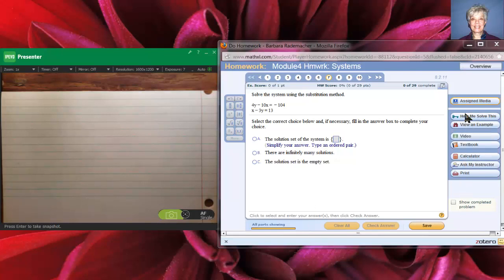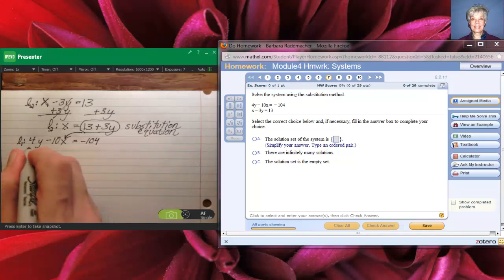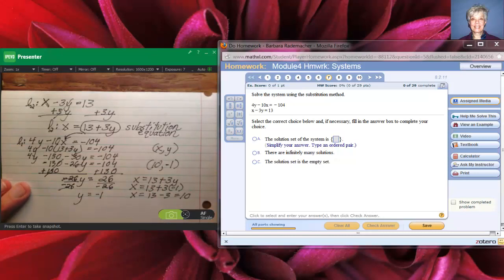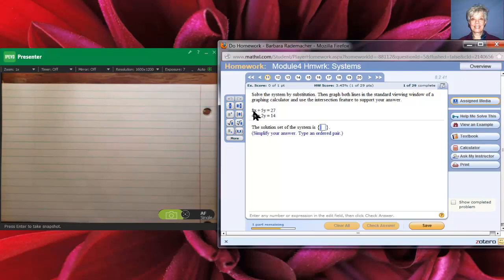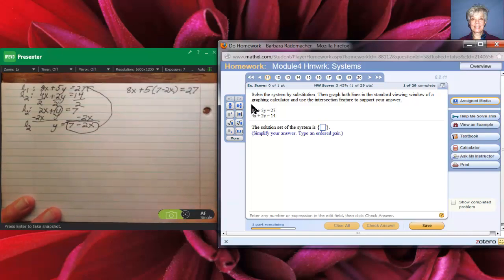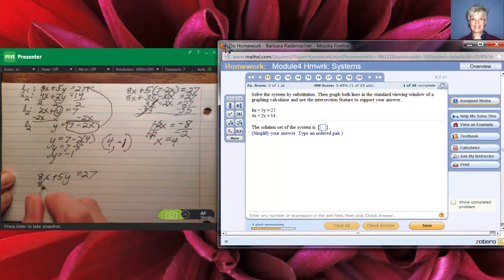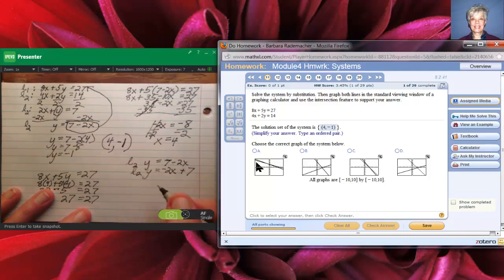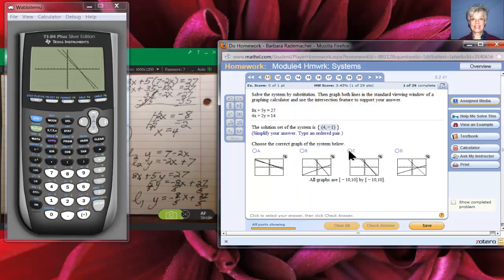Solve Linear Systems by Substitution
This is a review of solving systems of linear equations by substitution.  Students first learned about solving systems in Beginning Algebra or Algebra 1.

This video was created and edited with Tech Smith's Camtasia.  The math problems are from Pearson's MyMathLab.